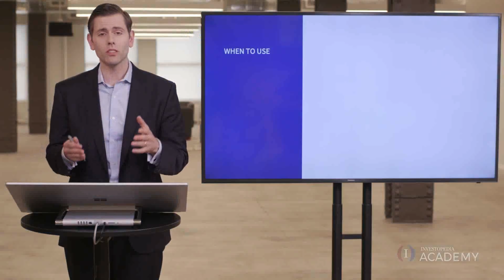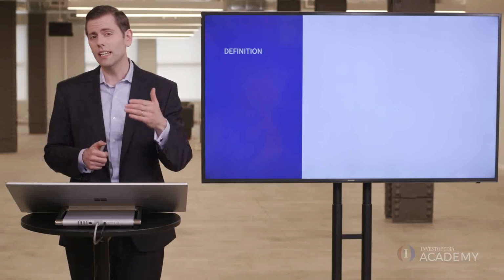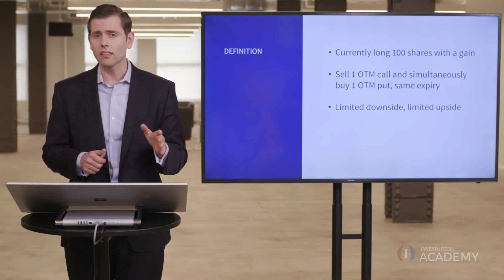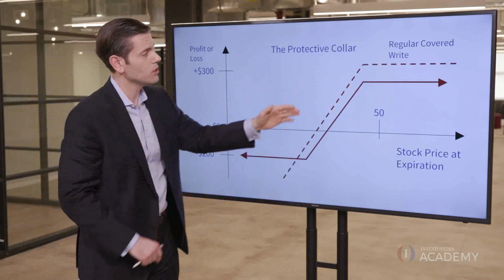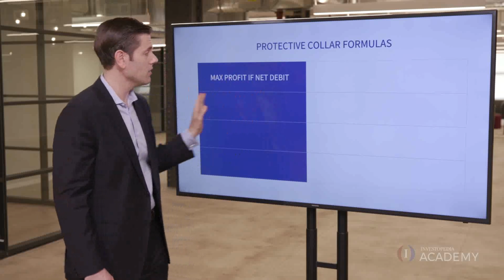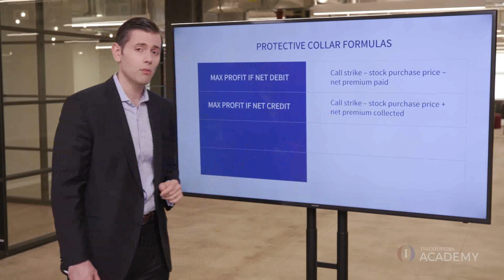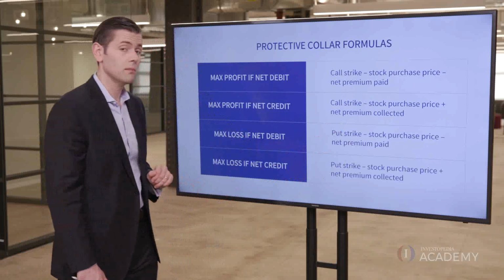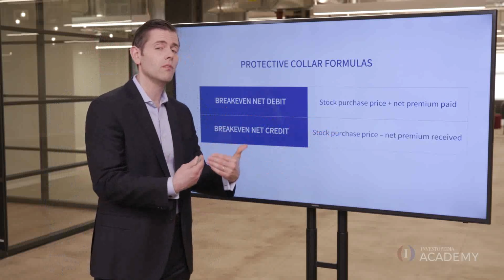Theoretics of protective collar